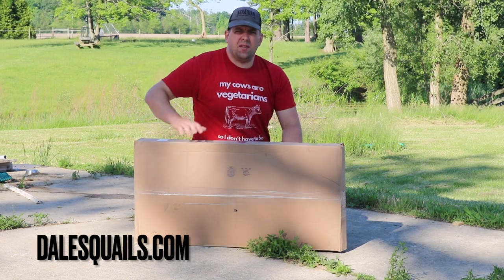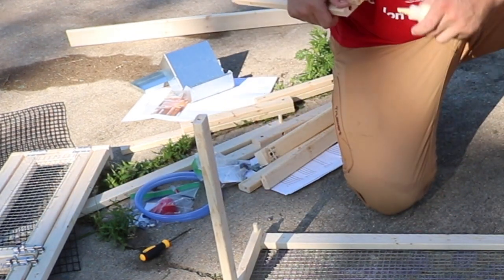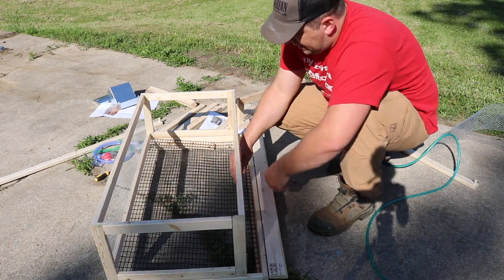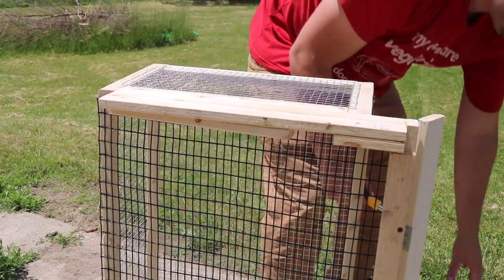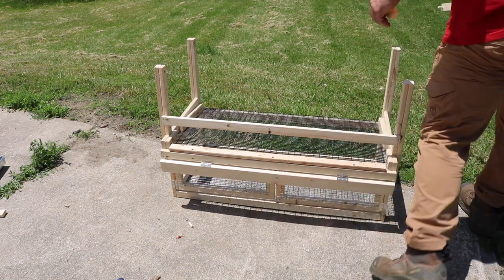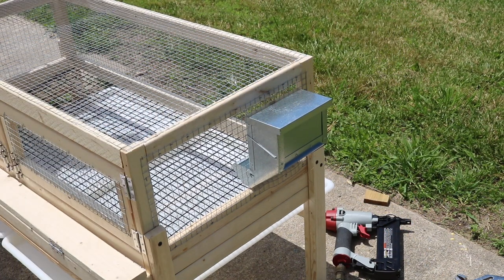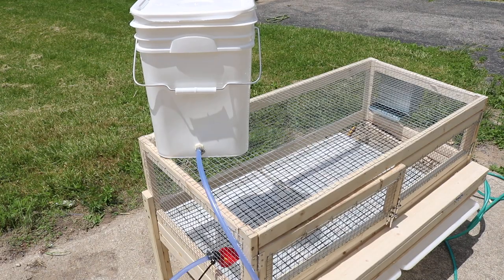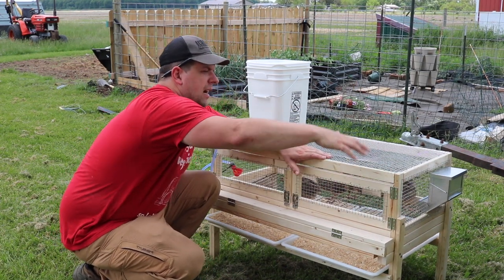Single Tier Quail Cage from Dale's Quails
TO SAVE 5% on your Dale's Quails order.

Unboxing and Assembly Video by Farmer Brad.